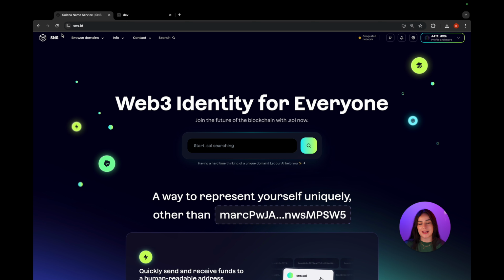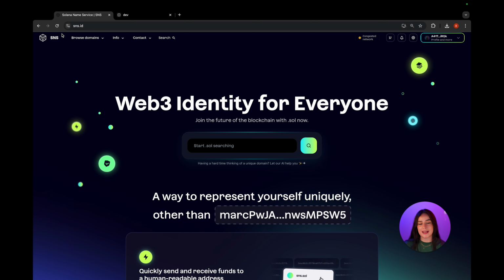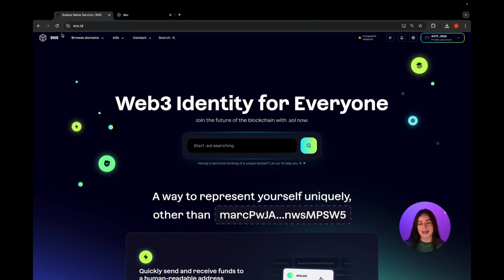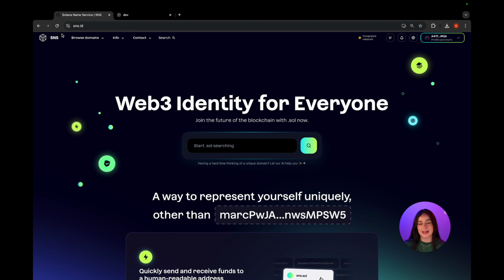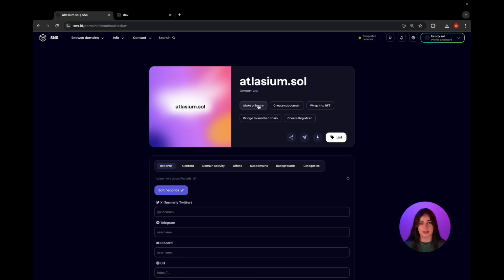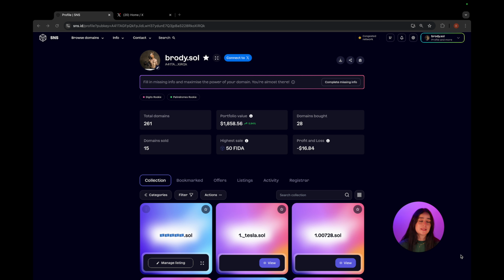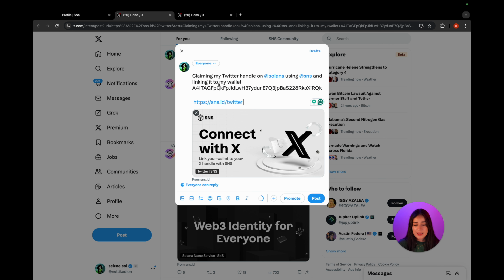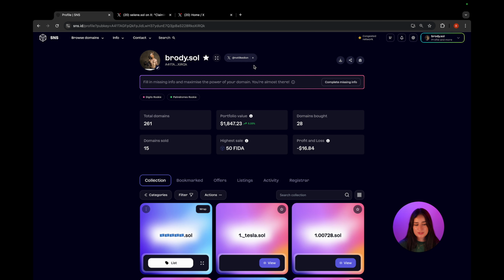Tut 3: Build an SNS identity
We bring to you tutorial number three of the newbie guide, and at this time, we're nearing making you an expert domainer. Here, we'll take you through building an on-chain identity with your .sol domain, from profile pictures to attaching web2 socials.

⏰ Timestamps ⏰

0:00 Intro
0:38 What is a primary domain?
1:22 Setting a primary domain
4:09 Setting a profile picture
5:43 Connecting your socials
8:20 Outro

We are available 24/7 for support on Twitter, Discord, and Telegram.